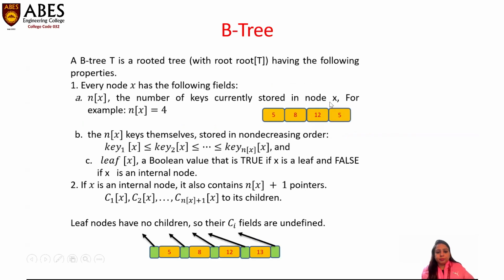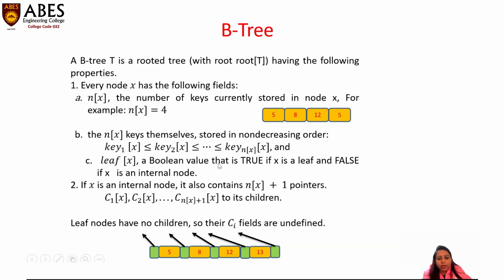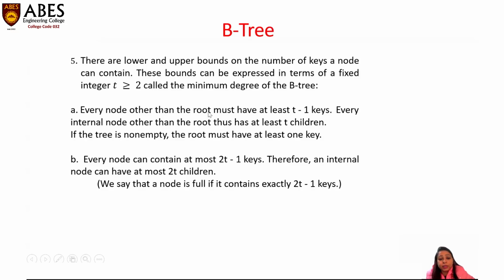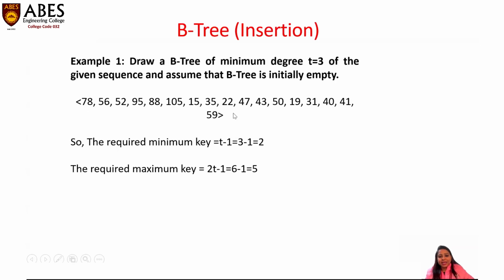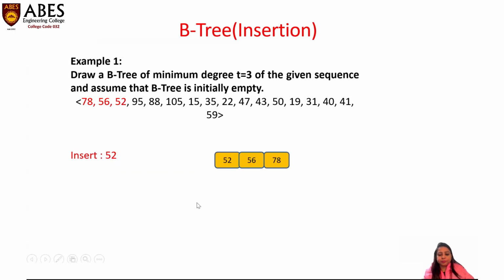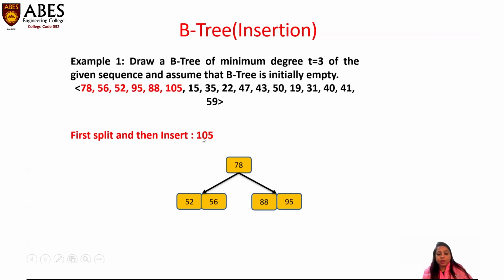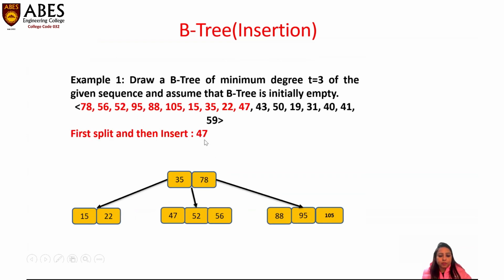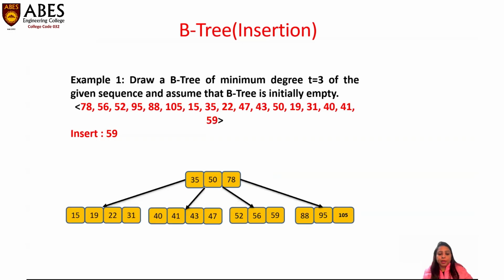Lecture 7 (Unit 2) DAA || B-Tree || Design and Analysis of Algorithm (DAA)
Welcome to the complete playlist of **Advanced Data Structures** for the subject **Design and Analysis of Algorithms (DAA)** as per the latest syllabus of Dr. A.P.J. Abdul Kalam Technical University (AKTU).

This series is specially designed for B.Tech students to build a strong understanding of advanced data structures and their applications in algorithm design, optimization, and competitive programming.

In this playlist, you will learn concepts from basics to advanced level with easy explanations, step-by-step examples, algorithm analysis, and practical problem-solving approaches.

### Topics Covered in this Series:

* Introduction to Advanced Data Structures
* Time Complexity & Space Complexity
* Heaps and Priority Queues
* Binomial Heap
* Fibonacci Heap
* AVL Trees
* Red-Black Trees
* B-Trees and B+ Trees
* Splay Trees
* Tries and Suffix Trees
* Hashing Techniques
* Disjoint Sets (Union-Find)
* Graph Data Structures
* Segment Trees
* Fenwick Trees (Binary Indexed Trees)
* Skip Lists
* Applications in Design and Analysis of Algorithms

✔ AKTU Syllabus Coverage
✔ Easy Language & Conceptual Clarity
✔ Exam-Oriented Preparation
✔ Placement & Coding Interview Support
✔ Numerical and Problem Solving Approach
✔ Suitable for University Exams and Competitive Coding

This playlist will help students preparing for:

* AKTU Semester Examinations
* GATE CS/IT
* Coding Interviews
* Competitive Programming
* Technical Placements